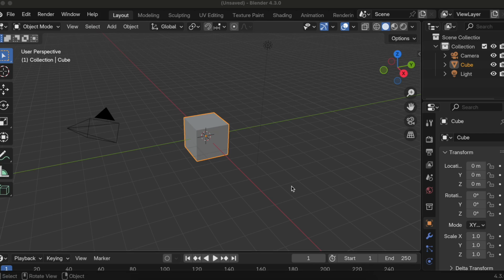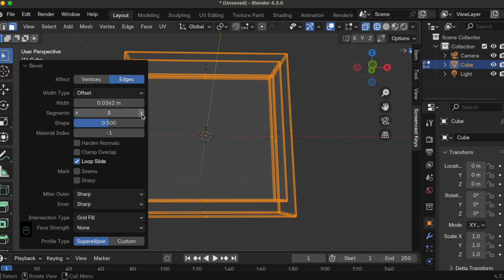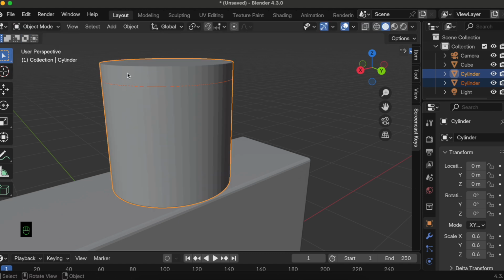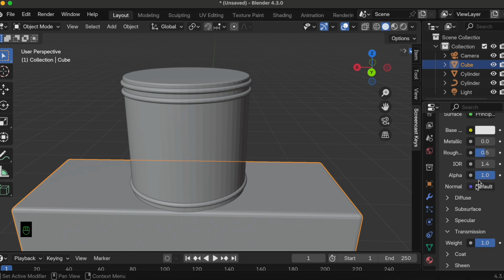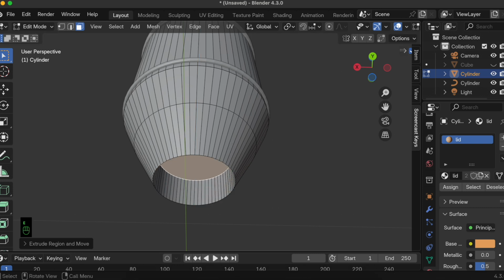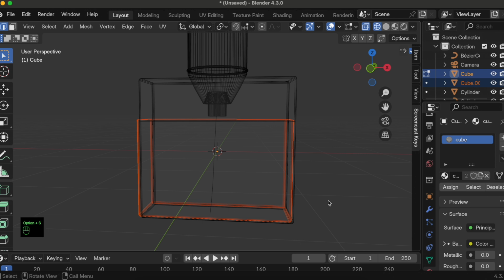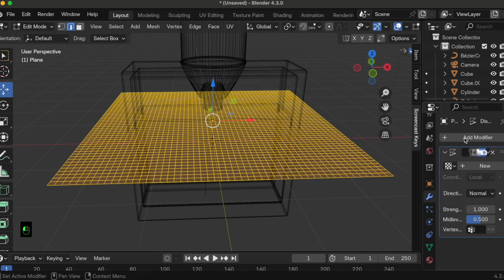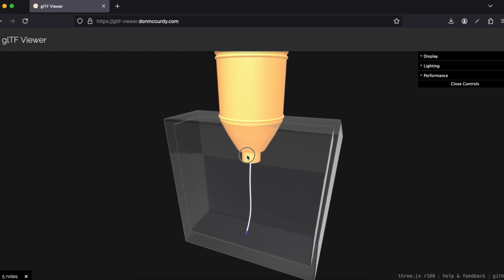How to create perfume Bottle in Blender